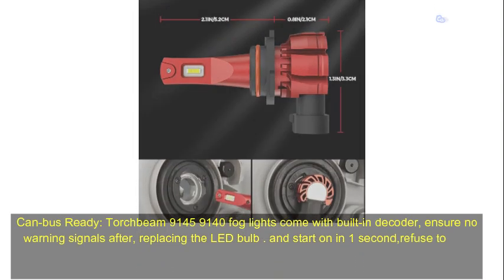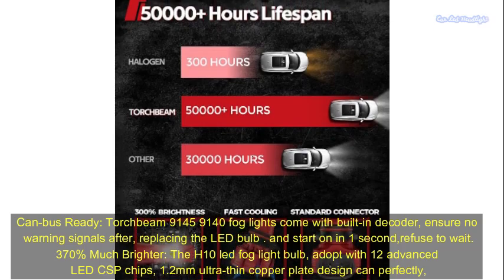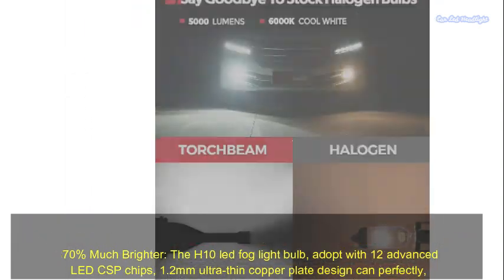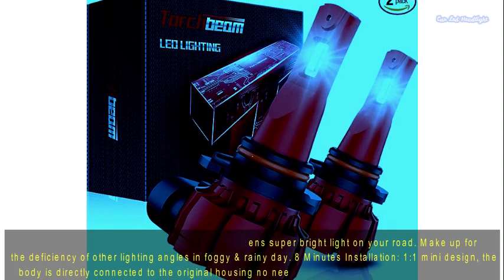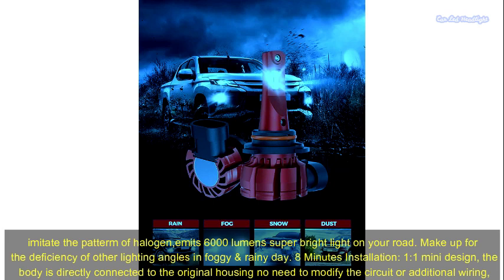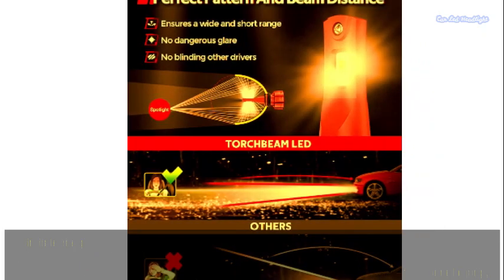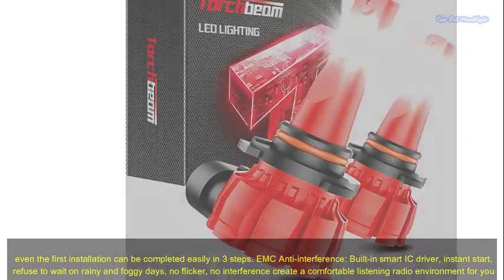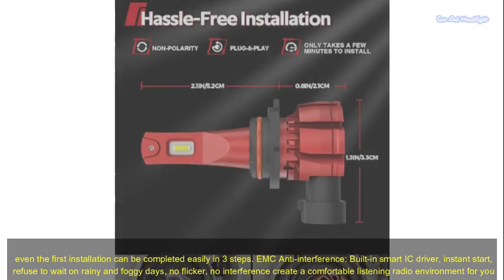Super Bright Fog Lights DRL Replacement Illuminate Your Drive Like Never Before